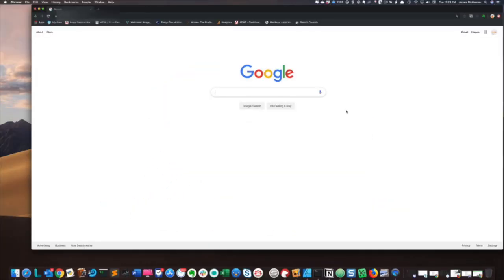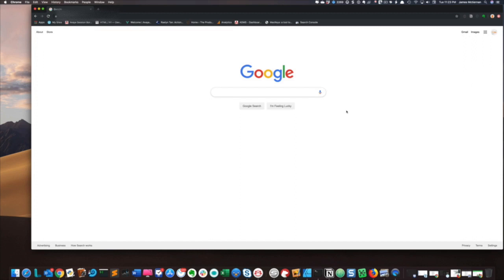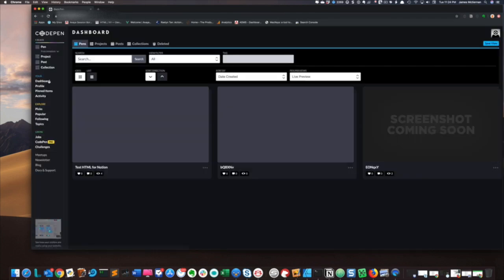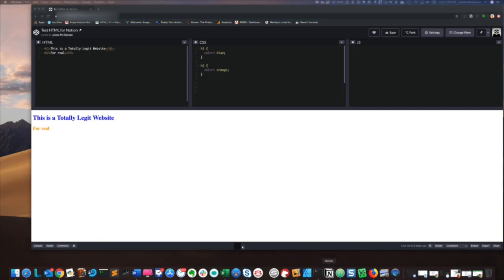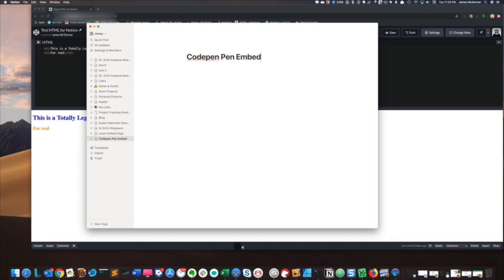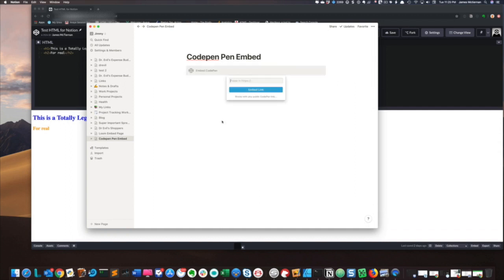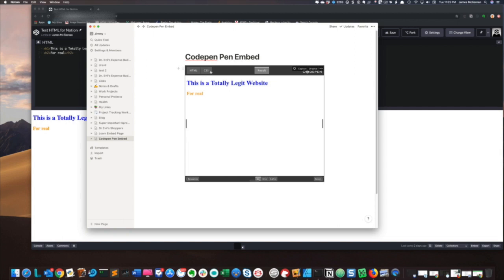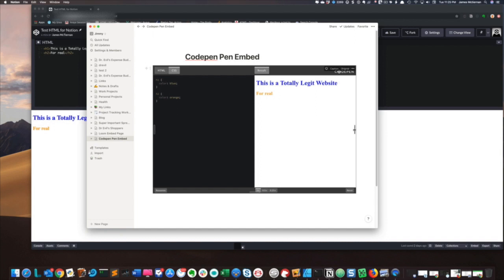How to Embed Codepen into Notion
This video is about how to embed a Codepen pen into Notion. Codepen is an online development sandbox for front-end web developers. Notion is an all-in-one productivity service that allows its users to build wiki pages and embed content from a bunch of third-party services, including Codepen.